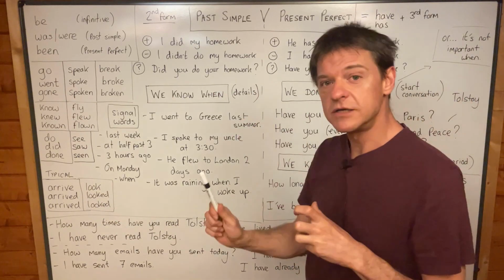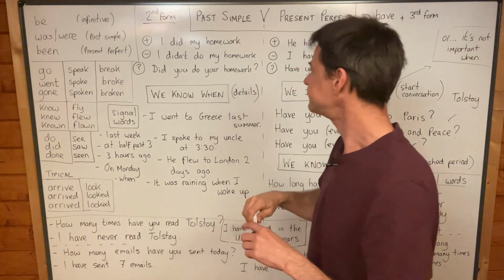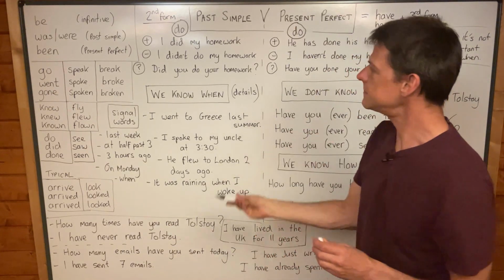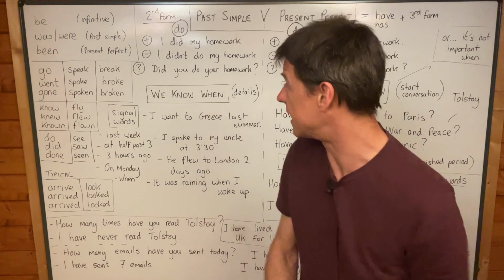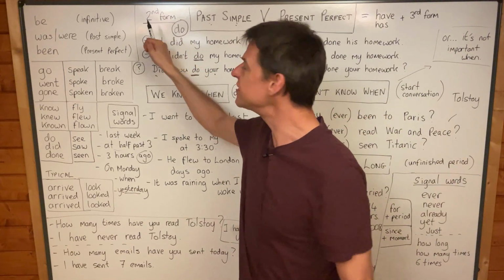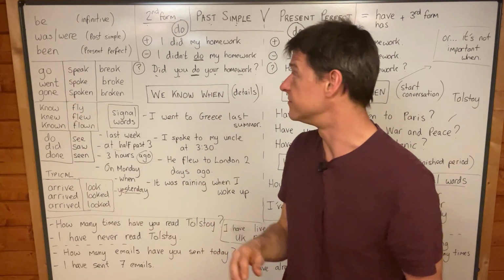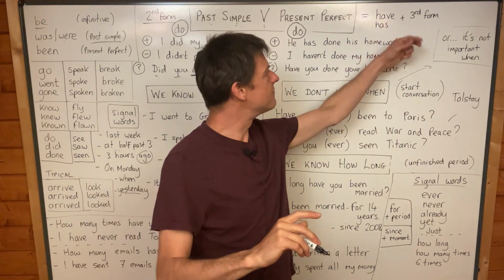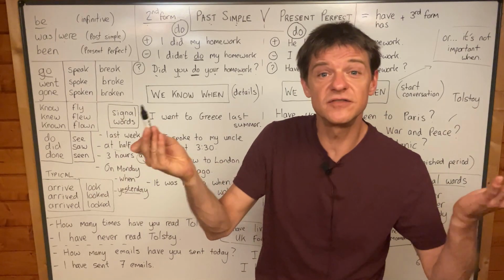English for Beginners. £9.99 for a few more days